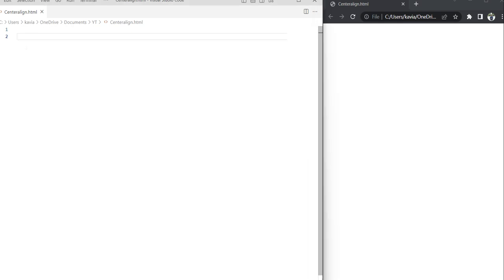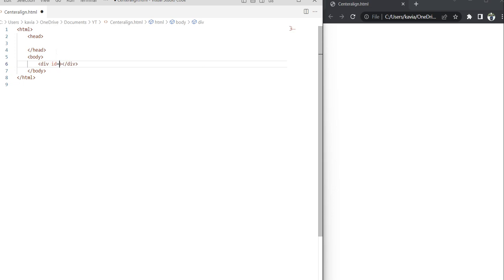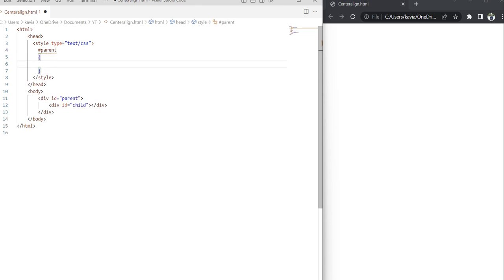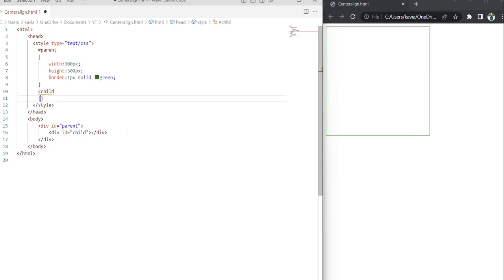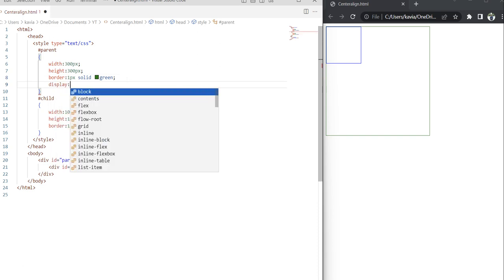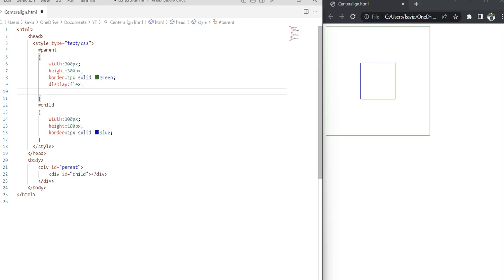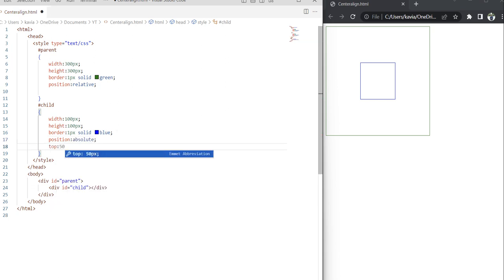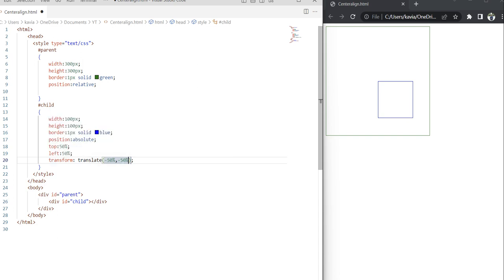CSS Center align the elements horizontally and vertically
Tutorial is about to demonstrate how to center align the elements horizontally and vertically using CSS Properties.
display: flex
display: grid
Position